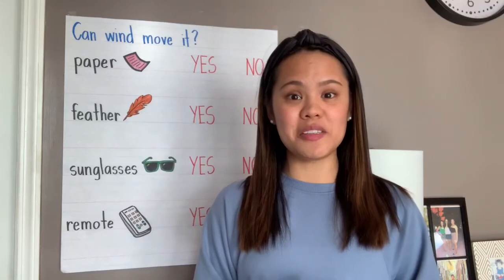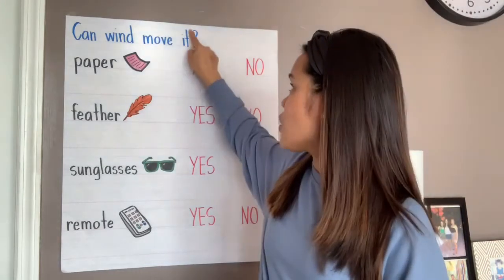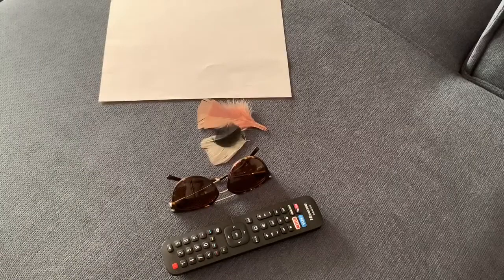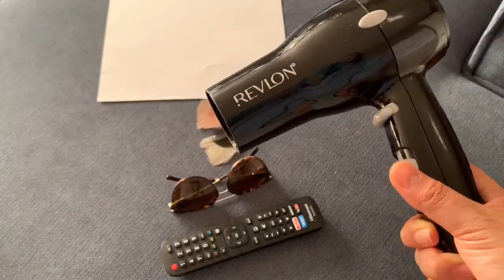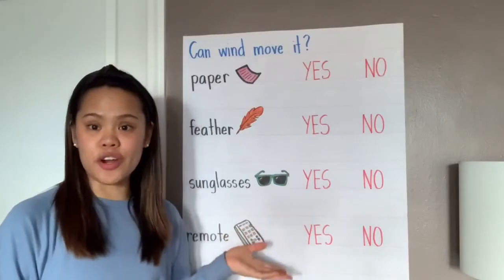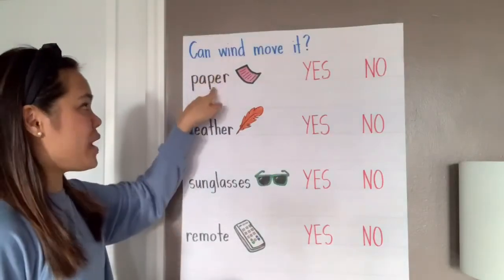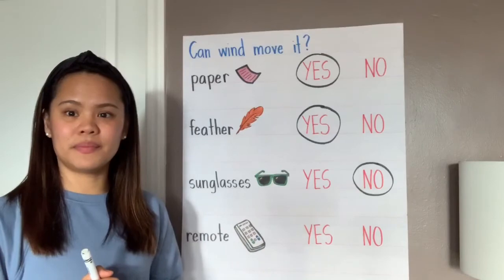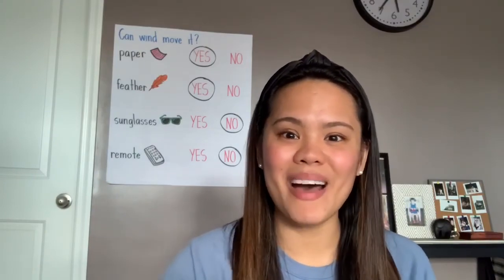Wind Experiment for Kids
Watch Mrs. Velasquez do an experiment on wind. Then, try the experiment at home.